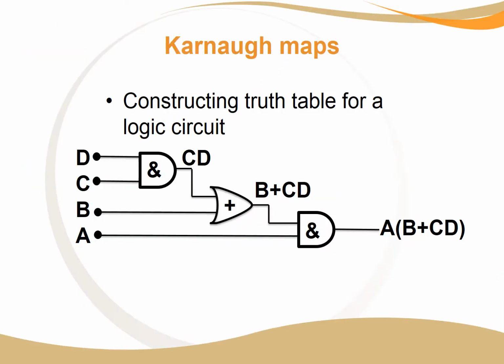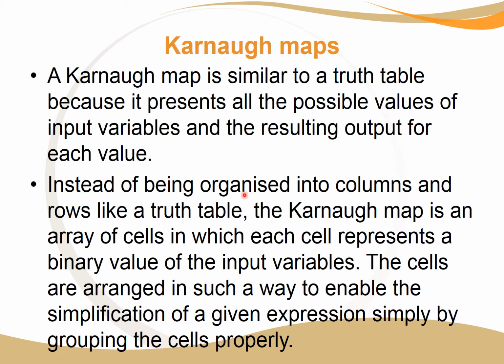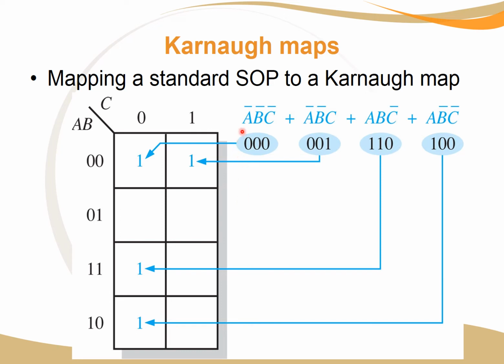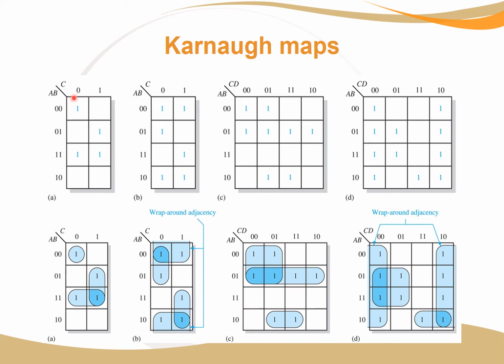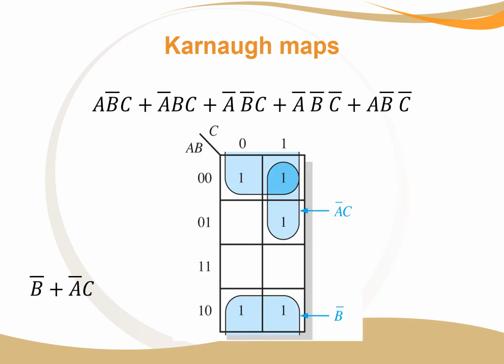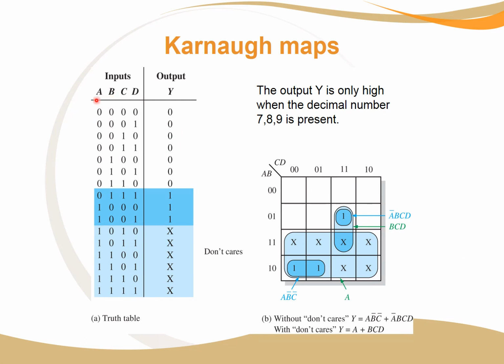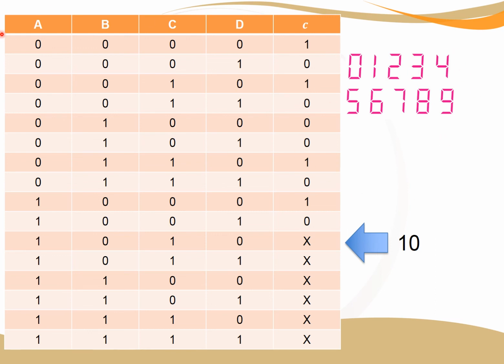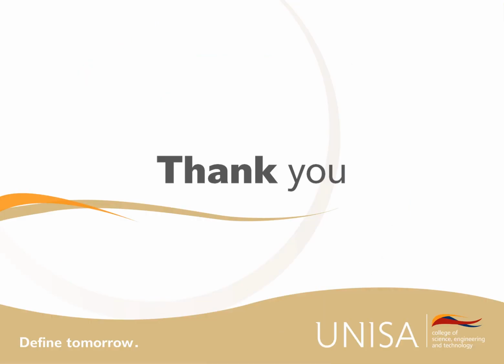Study unit 4 Karnaugh maps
Second video of Unit 4. This one dealing with Karnaugh maps.